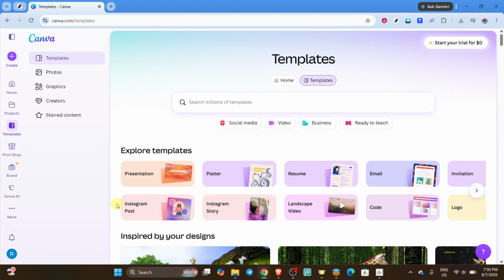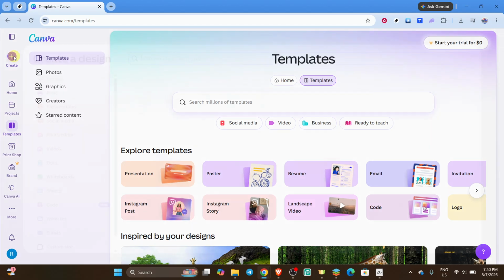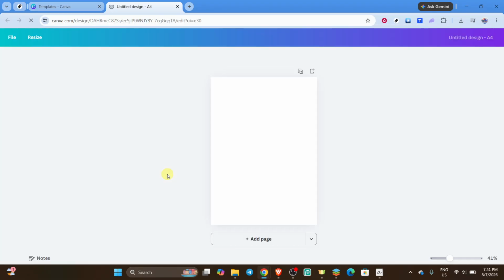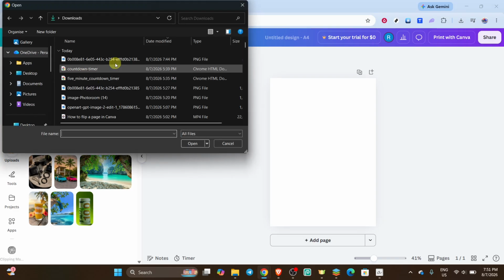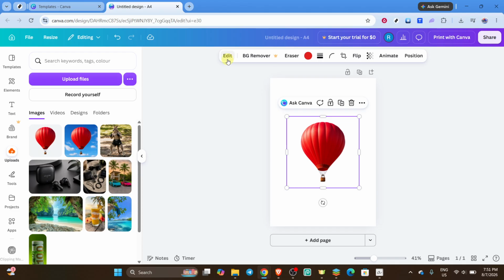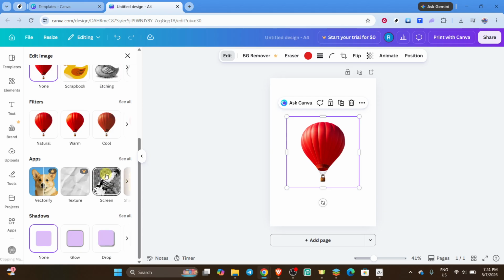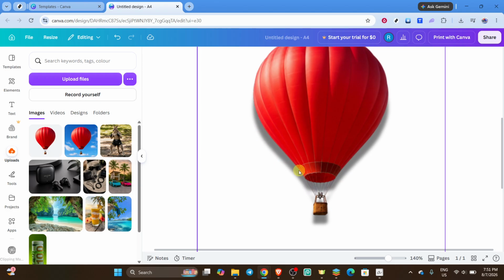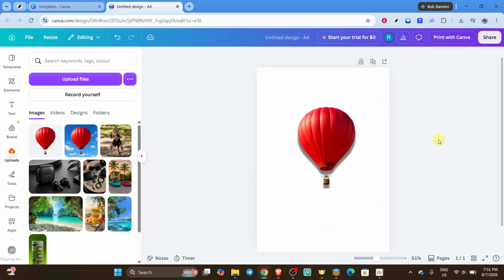How to add shadow in Canva [2 min Guide]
If you're looking to give your designs a little more depth, this video shows you how to easily add shadows in Canva. You'll learn step-by-step how to apply shadows to your text and images, along with some tips on adjusting them for the best results.

After watching, you'll be able to create visually appealing designs that stand out.